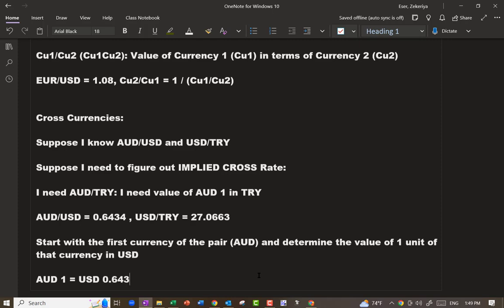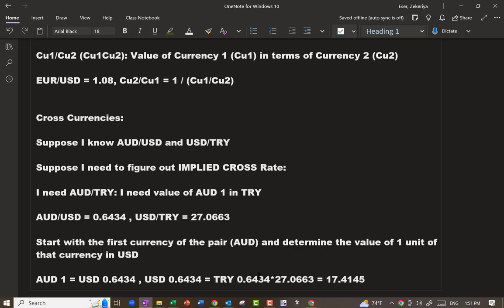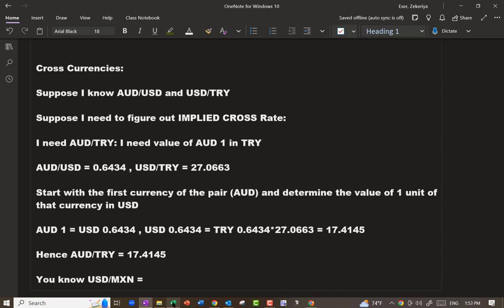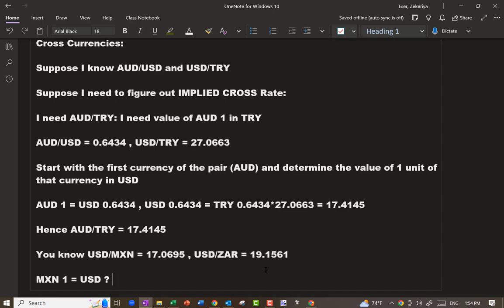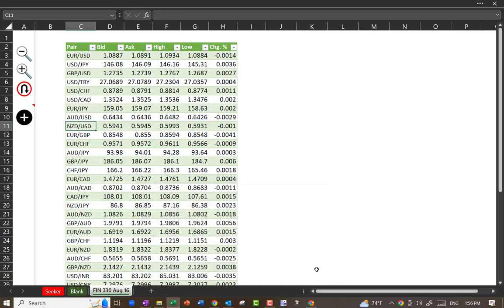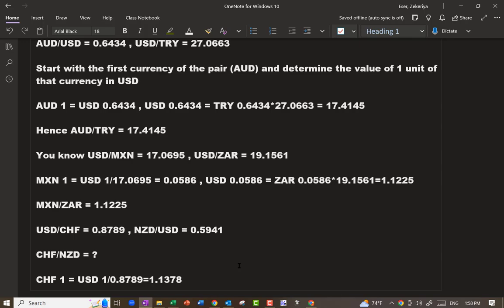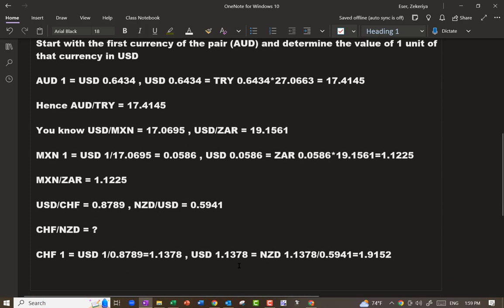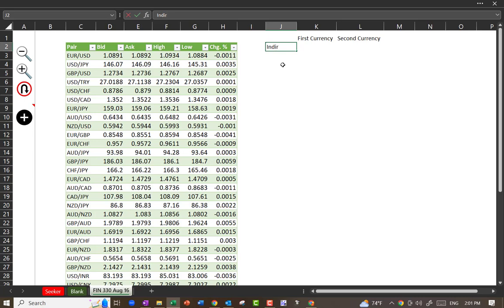FIN 330 Fall 2023 Aug 16 Part 3 of 6